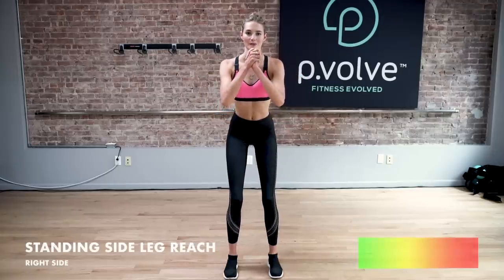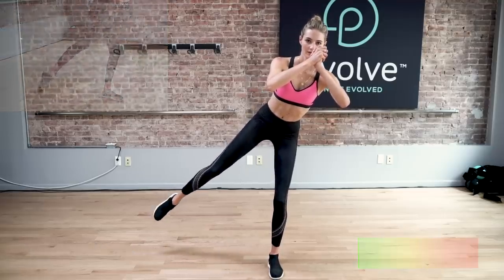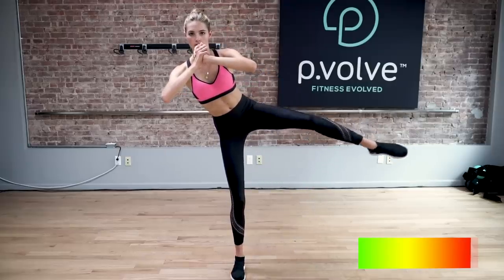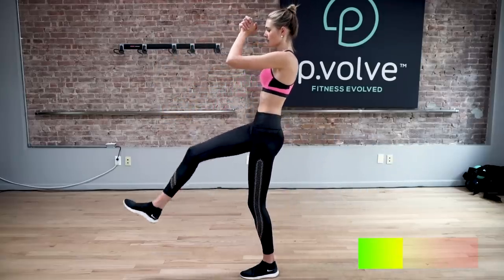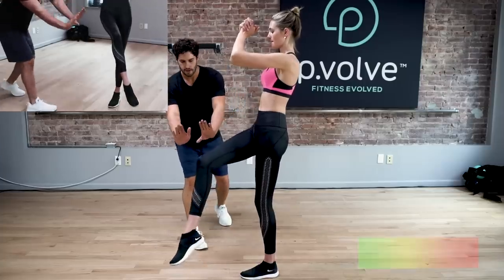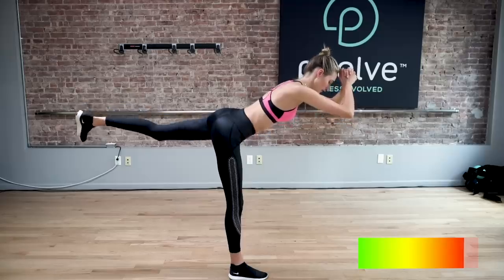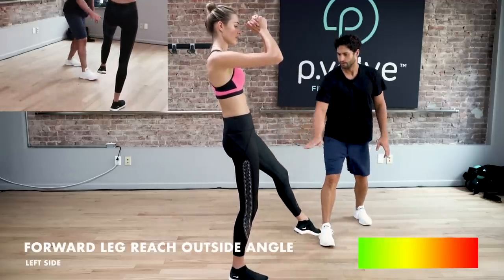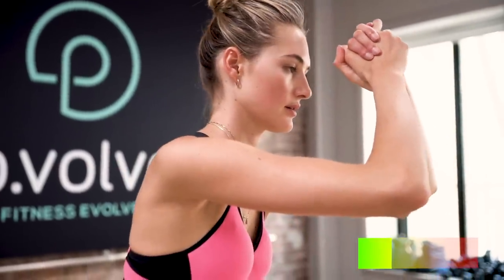20 Minute Lower Body Model Workout | Butt, Thighs, & Legs | Sanne Vloet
The BEST workout for your BUTTS, Legs, and Inner Thighs | My Preparation for the Victoria's Secret Casting, How I prepare for Fashion Week, & What I do when I am on the road | Sanne Vloet

Hey guys,

Can you believe it’s almost August? This summer has been going by so fast and I’m super excited to finally share my lower body workout routine! I know most of us have already kicked our BUTTS into shape for beach season, but if you haven't doing these exercises will really put you on the right path. If you guys have watched my previous workout videos let me know how much you felt the burn on a scale of 1-10!

For this video I wanted bring you guys along to a workout with my trainer Stephen! The way Stephen trains me is different than anyone I have trained with before. Believe me this workout is the best to tone up your legs and for me it is what I do to prepare for fashion week and the Victoria Secret Show casting.

The method behind the workout is focused on creating very strong and lean muscles. These exercises are very specific and target the muscles that we usually don’t think about exercising. These movements can help shape your muscles without building any bulky muscles!

When my travel schedule allows I try to train my legs at least 4 times a week. Even if I don’t have time ten to fifteen minutes of this will help! I take my elastic bands all over the world so I can do this workout in my hotel room, in the park, or at any gym I can find when I am on the road.

I hope you guys try this workout and start to include these exercises in your routine. Trust me if you do this right you will feel the burn!

xx

Sanne

p.s. I’m really thinking about doing a workout series to go along with my “What I Eat In A Day” videos, let me know if this is something you guys would love to have more of!

Green light resistance band
Pvolve 30 day workout dvd